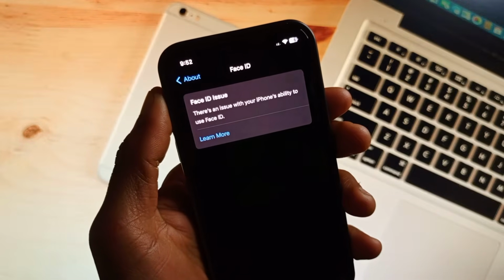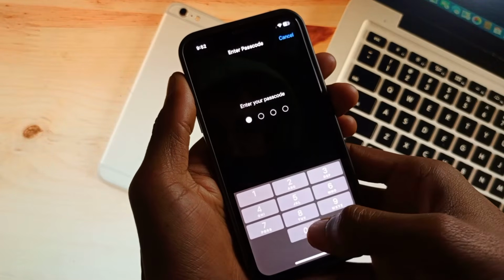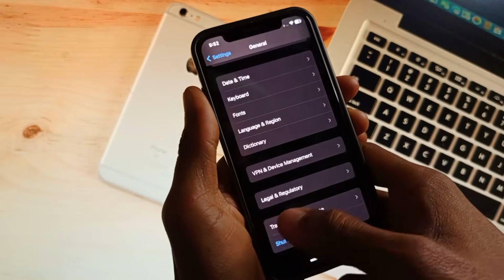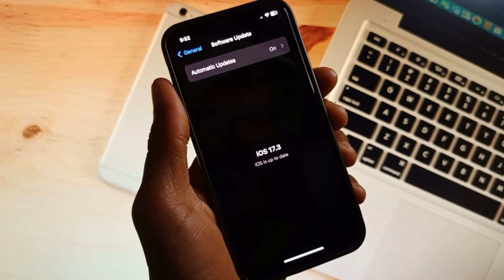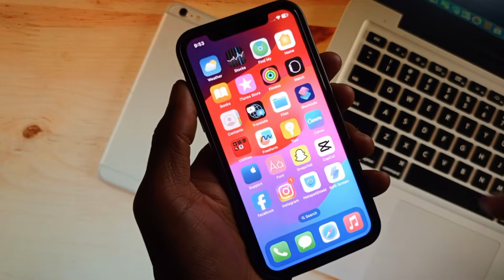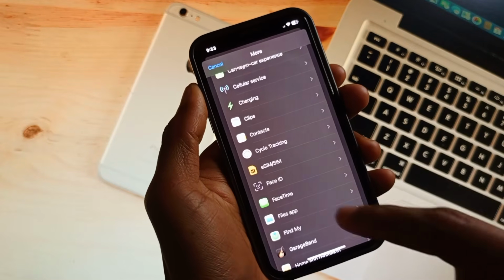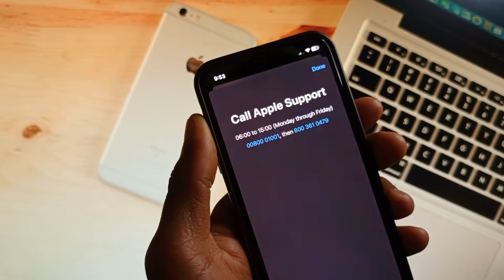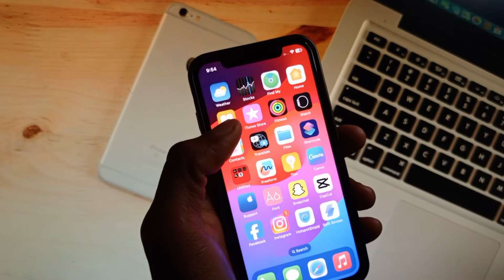How To Fix There's An Issue With Your Phone's Ability To Use Face ID | Face ID Not Working On iPhone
In this video, I will help you to fix there's an issue with your phone's ability to use face id. Please watch till the end.

How To Fix There's An Issue With Your Phone's Ability To Use Face ID | Face ID Not Working On iPhone 2024